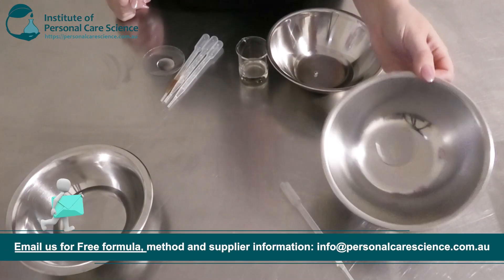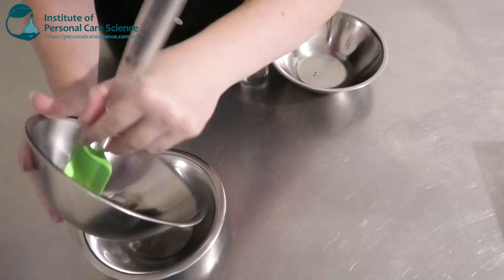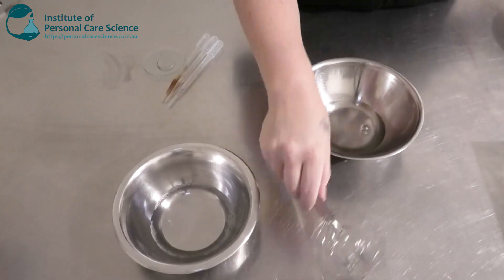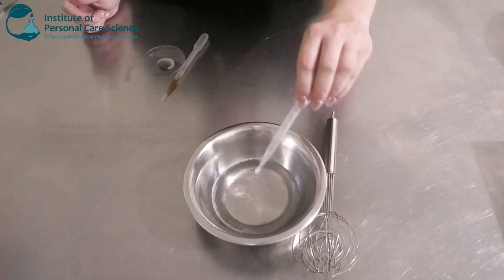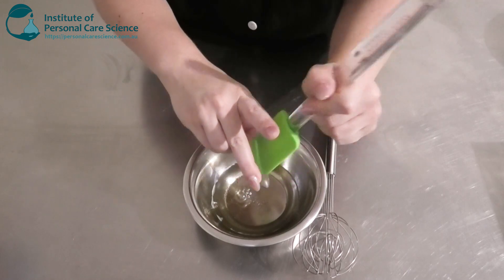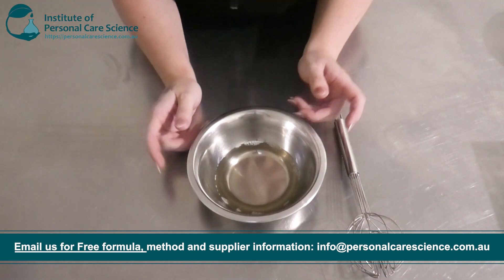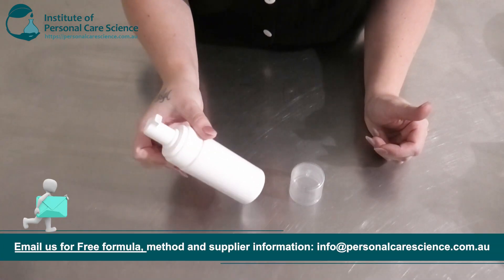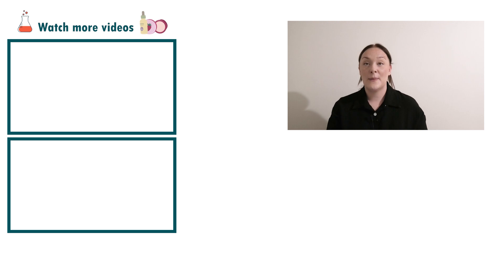Self foaming body wash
Create this soft & gentle self-foaming body wash perfect for the whole family. Find out how to put this formula together, watch now!